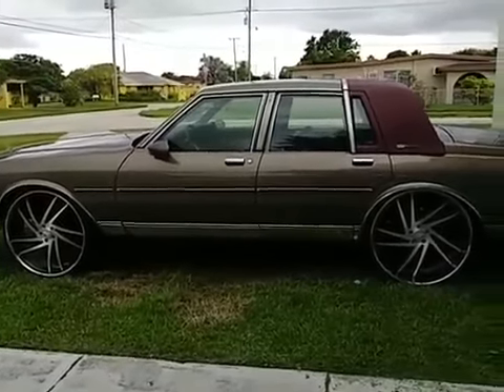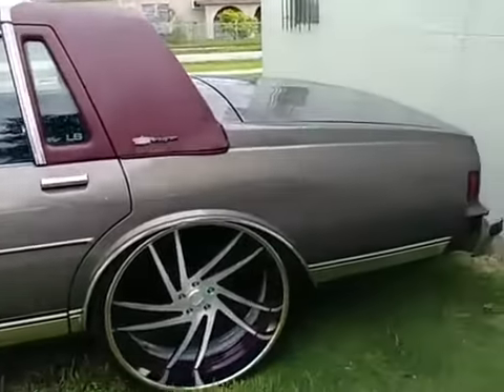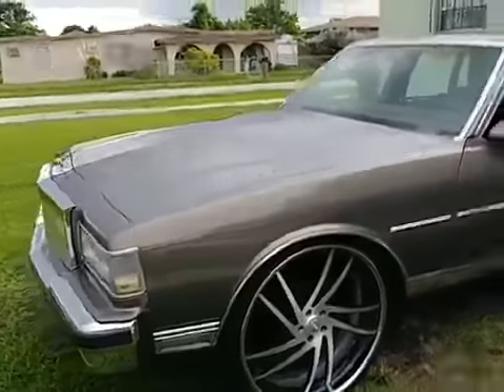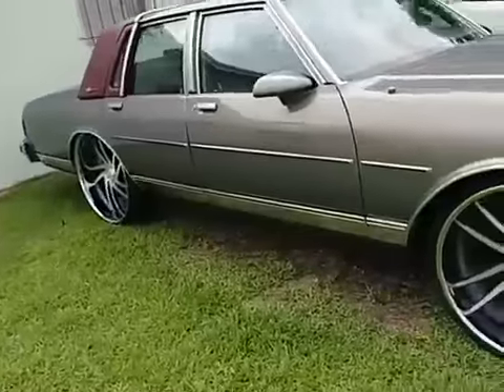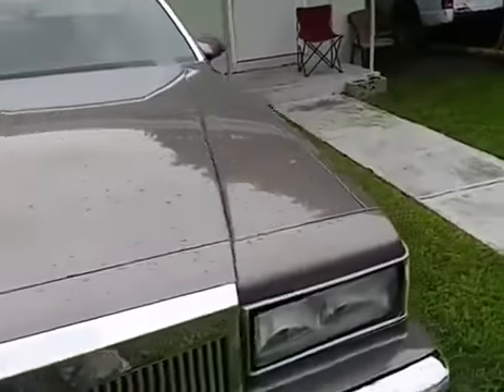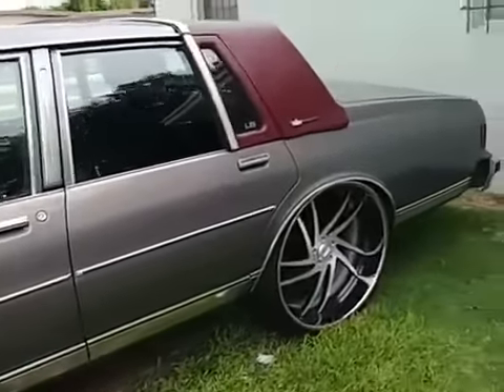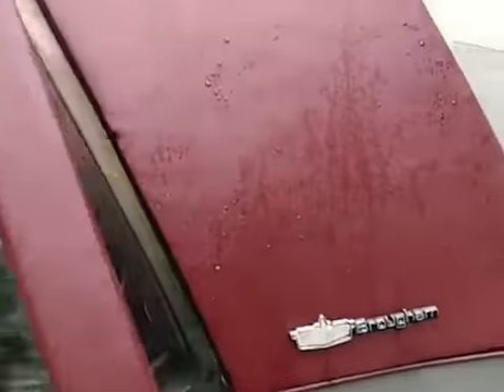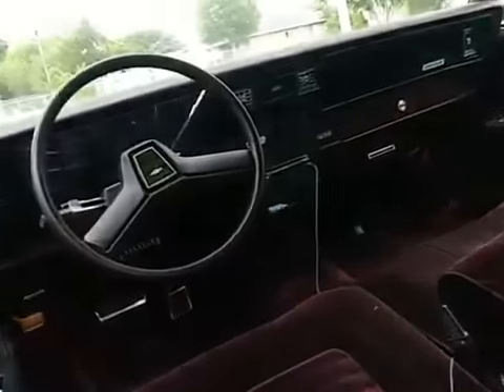CLEAN LS BOX CHEVY ON 26’s !!